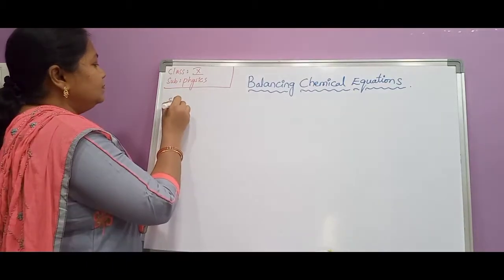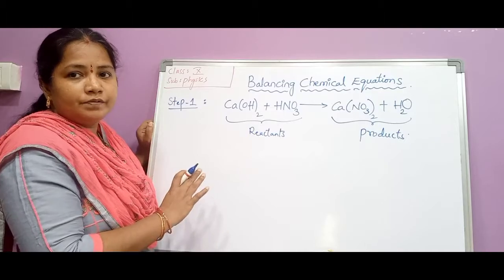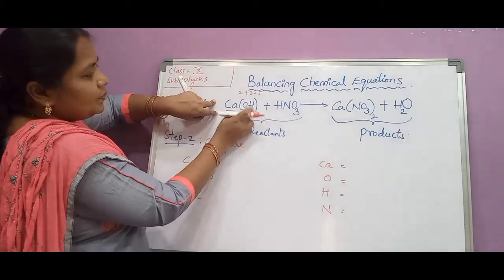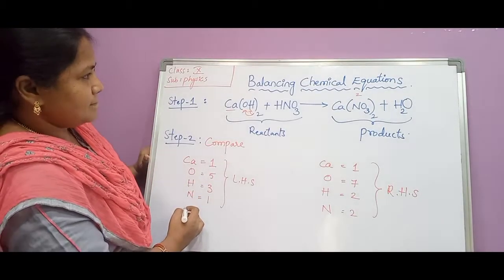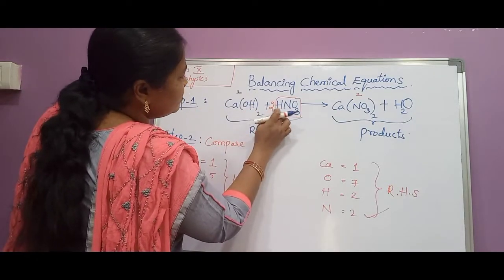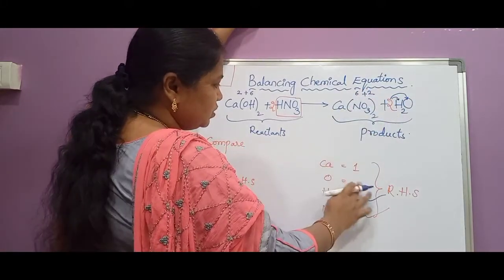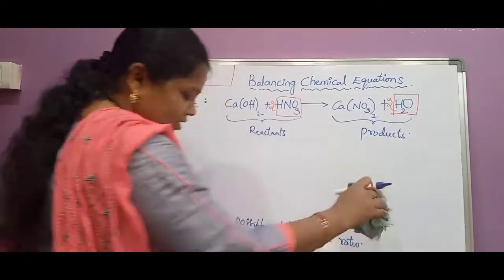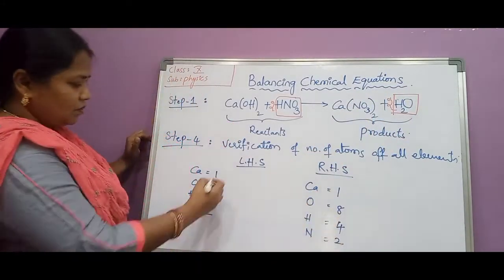Part10|balancing the chemical reaction of calcium hydroxide&Nitric acid|chemical reactions&equations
step by step explanation of how to balance the chemical equation regarding the reaction between calcium hydroxide and Nitric acid from 2nd lesson of State board physical Science 10th class